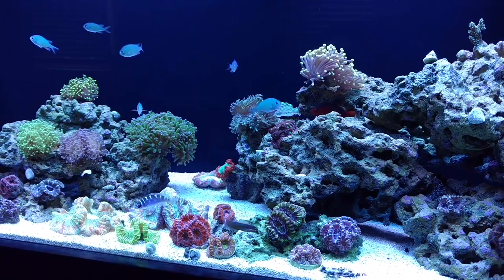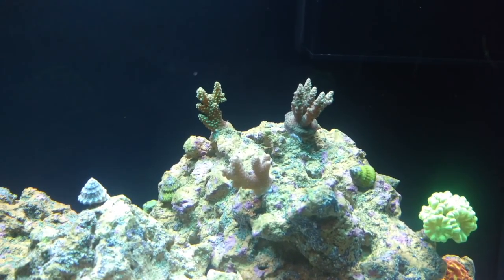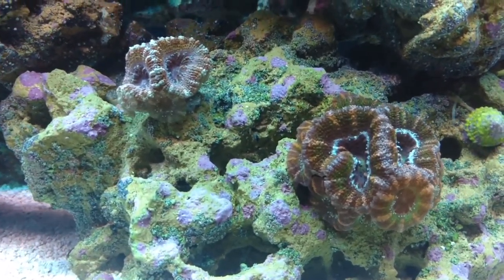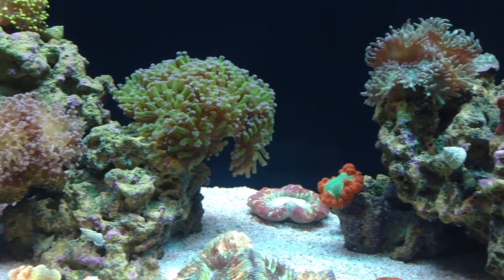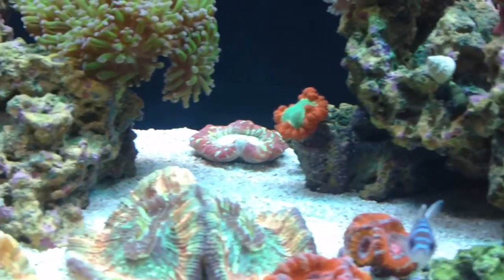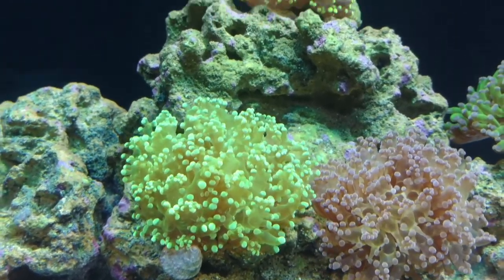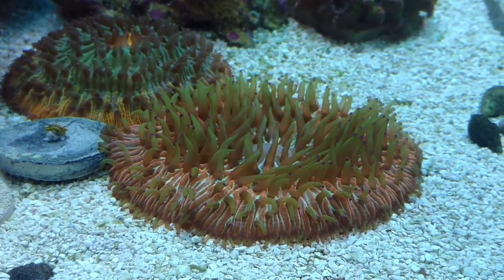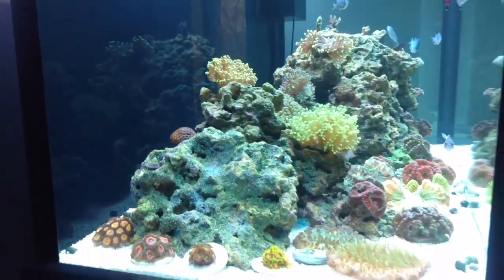75 Gallon Reef Tank Update - Week 18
This video is a week 18 update on my 75 gallon reef tank. The tank has the following corals from soft coral to LPS coral to SPS coral. Duncan coral, zoanthid coral, euphyllia, frogspawn coral, torch coral, mushroom coral, fungia plate coral, trachyphillia coral, acan coral, favia coral, leptoseris coral, leptatsrea coral, candy cane coral, blasto coral, chalice coral, and acro coral. Fish in the tank are 6 blue green chromis, 1 flame hawkfish, 1 tailspot blenny, and 1 scooter blenny.